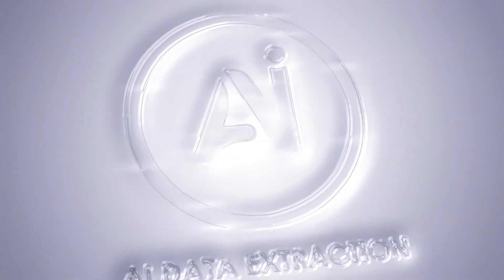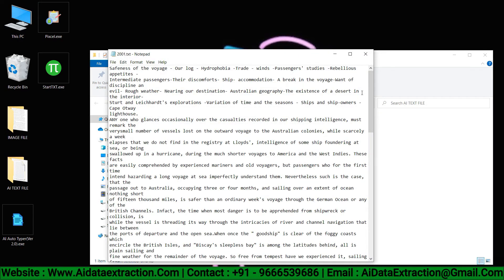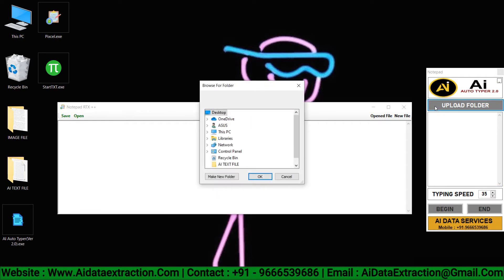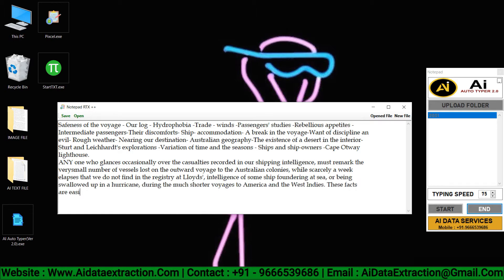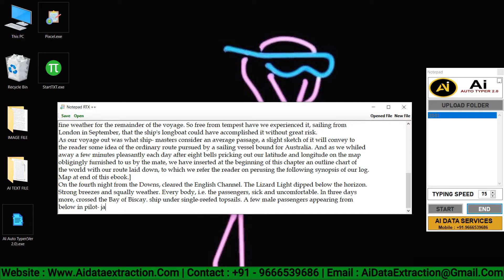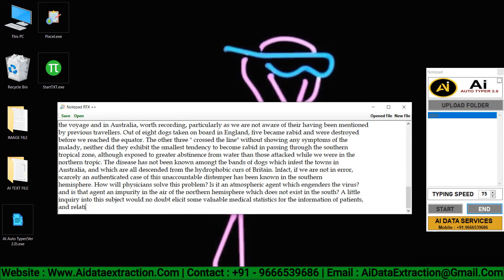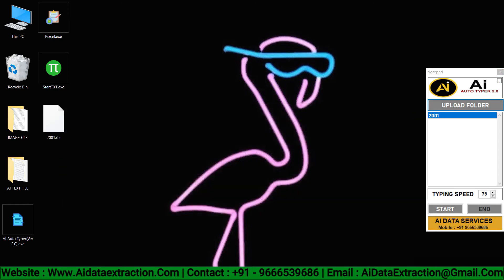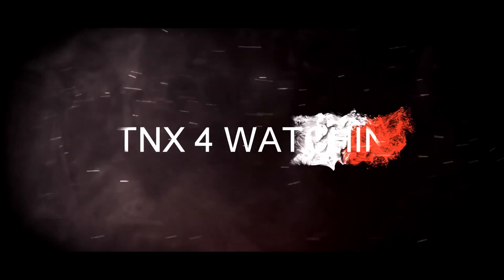Data Entry Auto Typing Software For PC Free Download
Data Entry Software - How to Automatically and Easily Type with a Typing Tutor
The Easiest Way to Automate Data Entry - Auto Typing Software
Data Entry Auto Express
The Best Free
Data Entry Auto Typing Software - Automatically type with a keystroke
Data Entry Form Auto Typing Software: How it Works
Data Entry Auto Typing Software That is Most Reliable
Data Entry Auto Typer Software - Get Legit Work Fast
A software that automates data entry for you?
Data Entry Auto Typer Software - Free Trial
Does Data Entry Auto Typing software work
Data Entry Auto Typer Software
Data Entry Auto-Typer Software - Automate Your Data Entry
A way to make money with computer data entry
Why is Data Entry Wearing So Much Down?
Data Entry Auto-Typing Software: Why You NEED To Use It
The Best Data Entry Software for Any Budget
Data Entry Software That Will Auto-Type Your Data And Get You Paid
The Best Data Entry Software to Automate Your Work
A robot that does your job for you